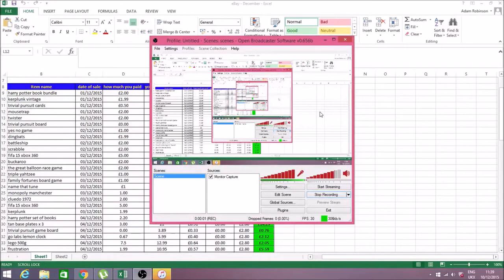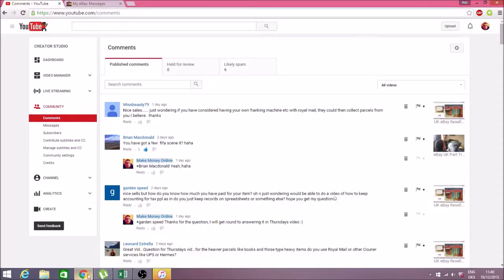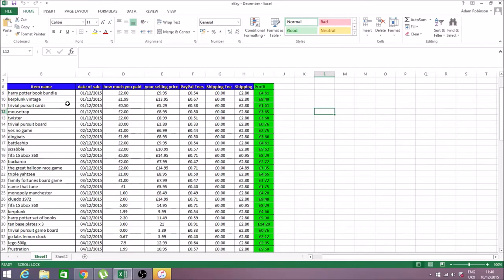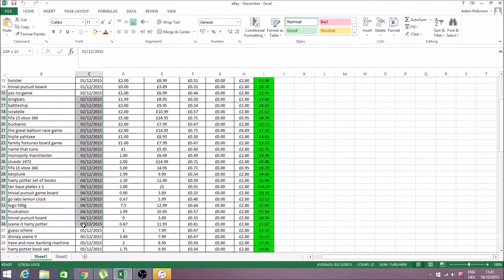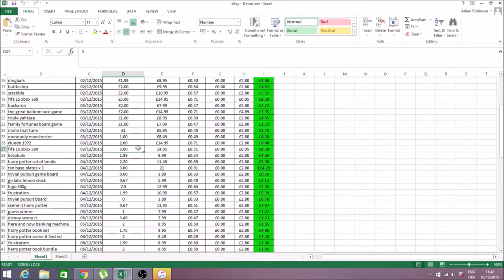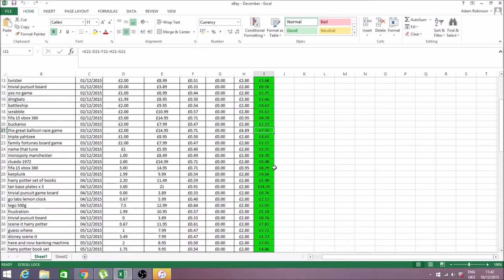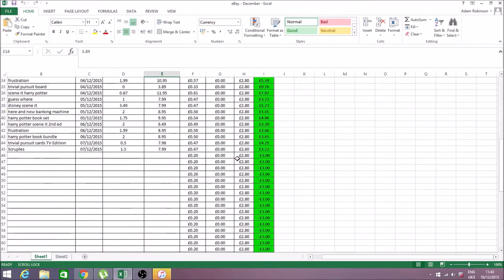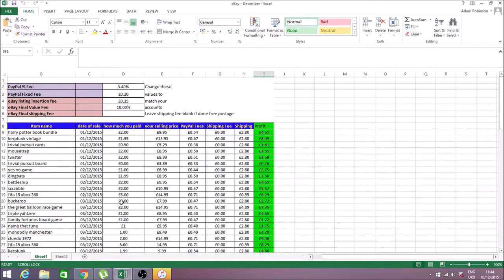eBay Sellers Thursday Talks Question & Answers Show Episode 3 Spreadsheets